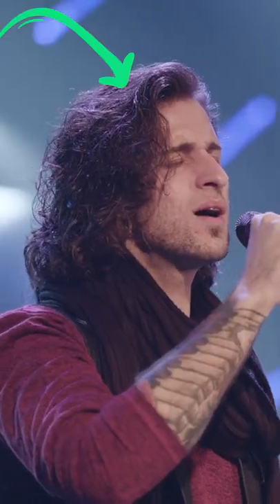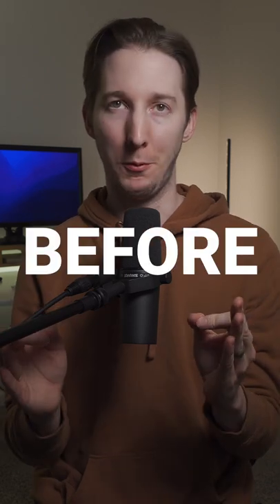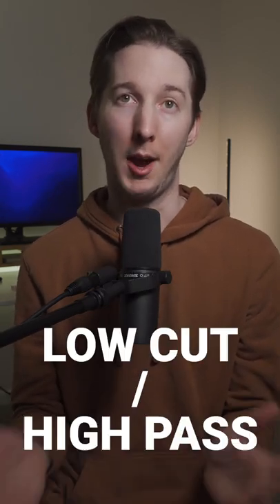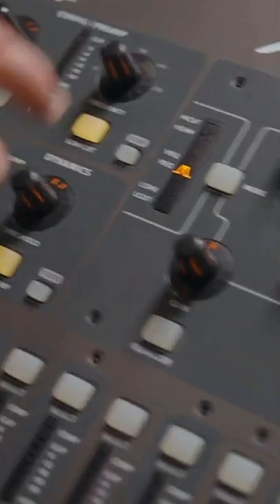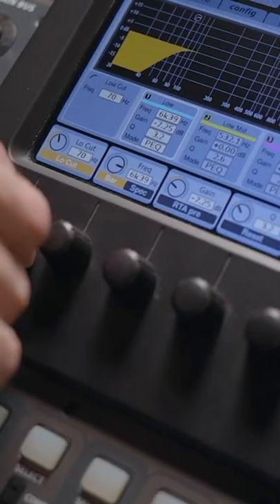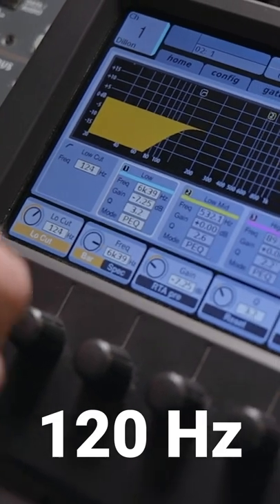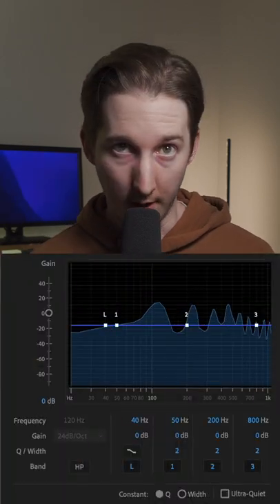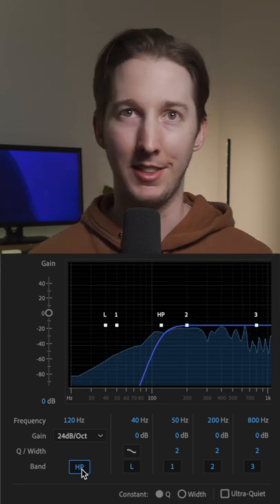Add this EQ to every live VOCAL!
Low Cut Cheat Sheet

This video is about the most important EQ you can add to every vocal in your church worship services. You'll be blown away by how much it cleans up your mix.